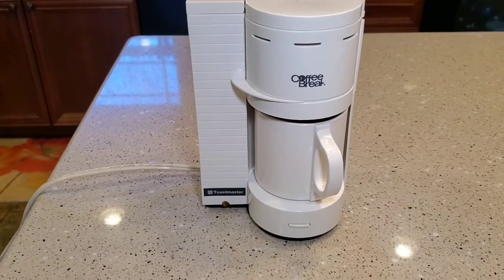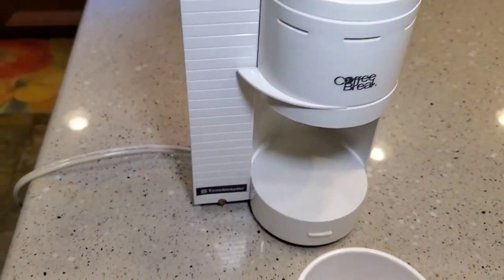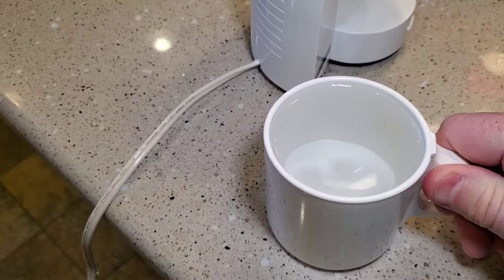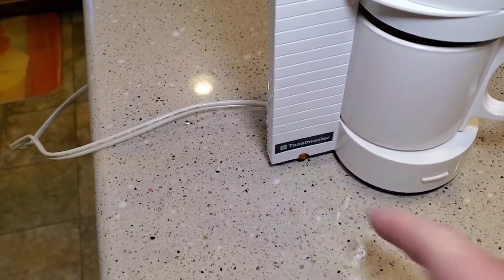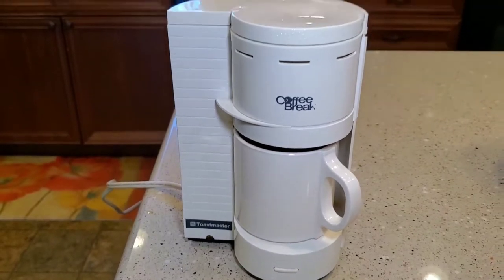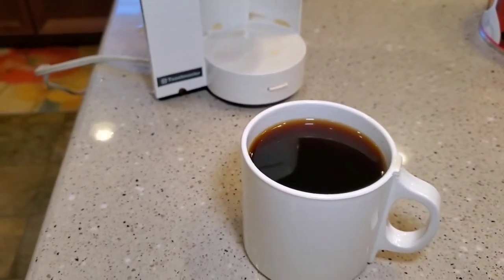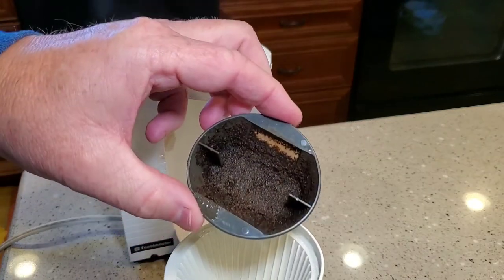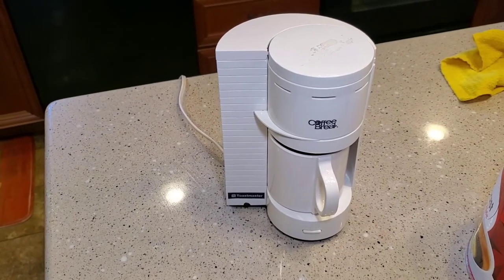Detailed Review Toastmaster Coffee Break 510 Personal Coffee Maker How to Use.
How to make a cup of coffee.  I check the temperature and I do a taste test and it is really good coffee.  It has a permanent filter and I show you how to clean the coffee maker.   I time it and see how long it takes to brew the one cup and I check the auto off feature.